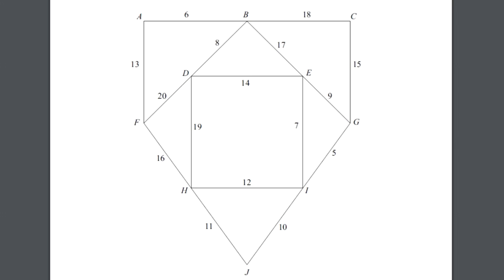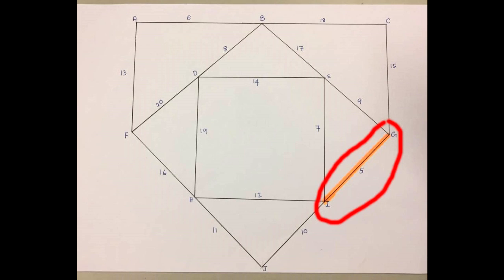Kruskal's Algorithm Final Project - Section 6 (GROUP 9)